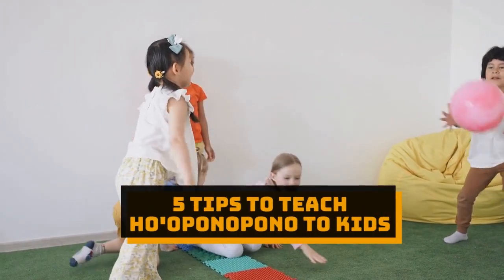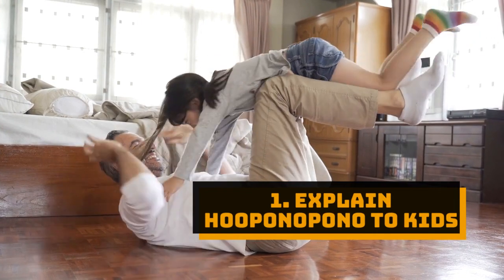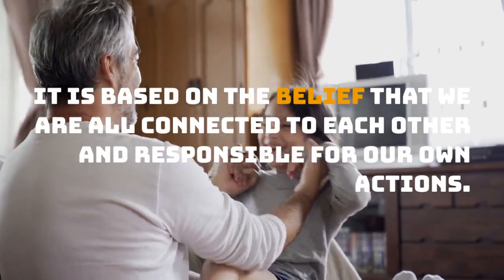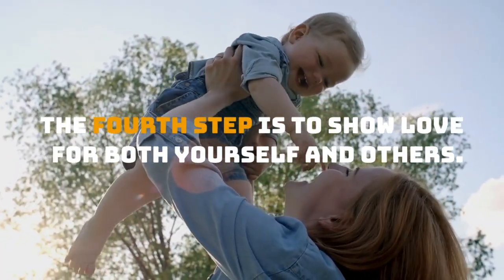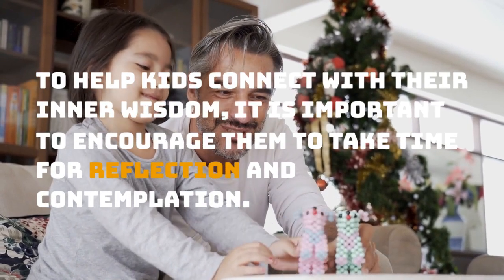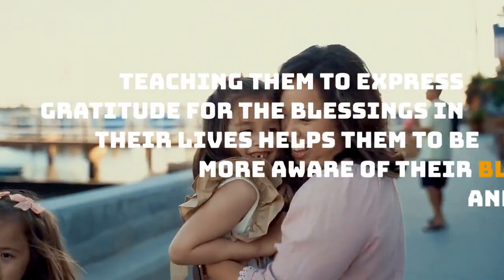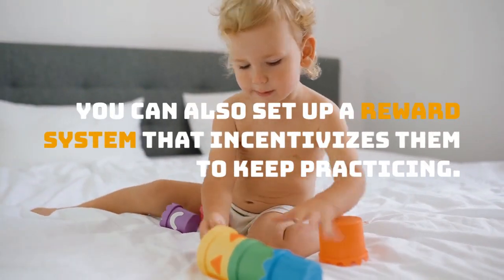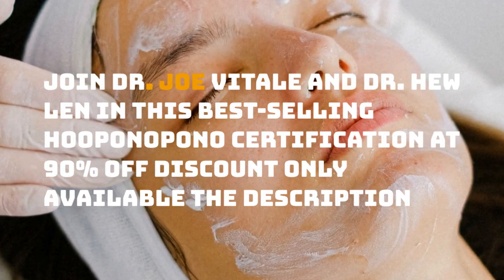hooponopono for kids -5 Tips to Teach Ho'oponopono to Kids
I am sorry
Please forgive me